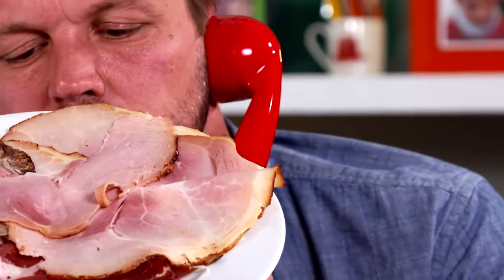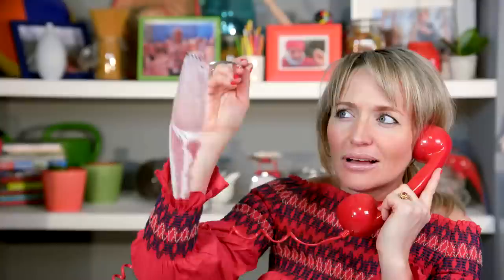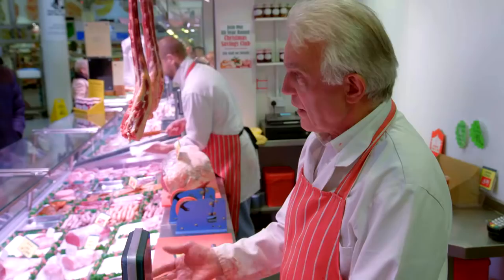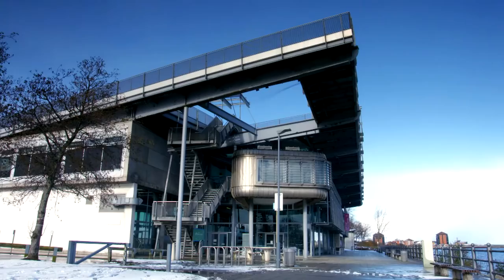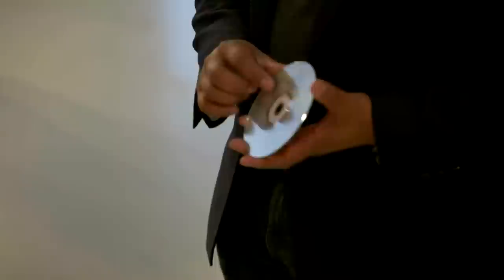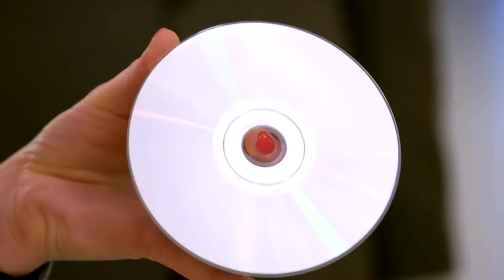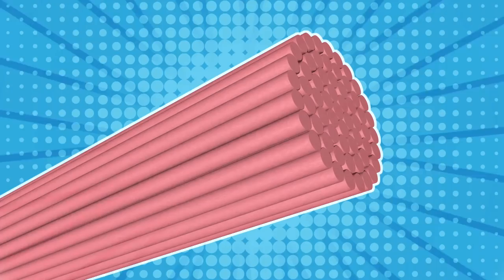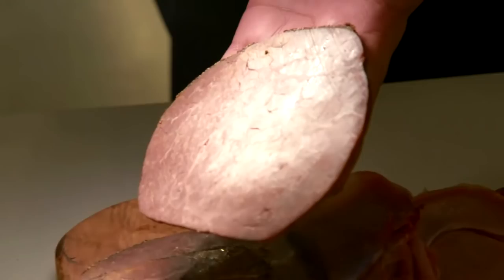Why Does Meat Go Rainbow Coloured? | Food Unwrapped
Journalist Kate Quilton has noticed that often meat goes rainbow coloured in the right environment, has it expired and needs to be thrown away, or would that just be contributing to food waste? Either way, why does this happen to otherwise normal looking meat?